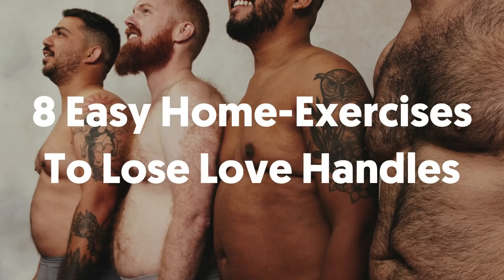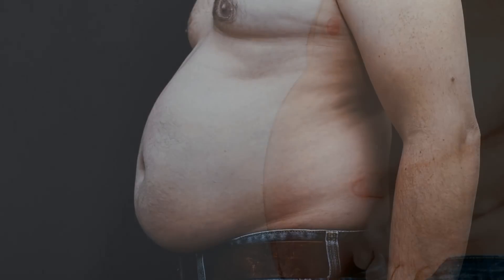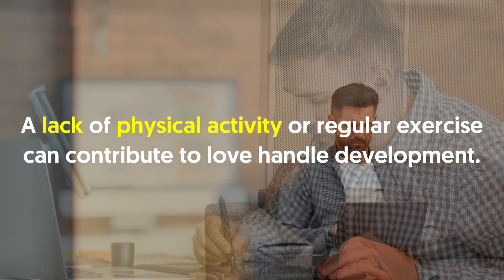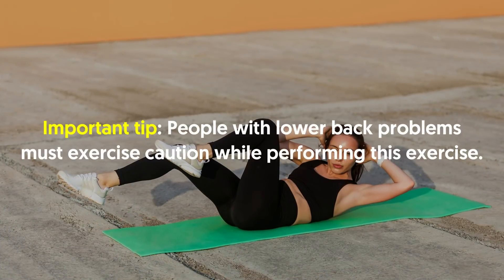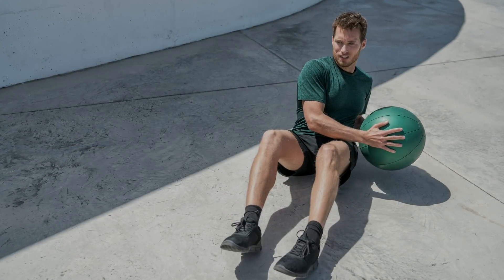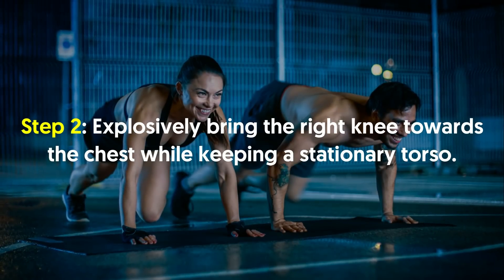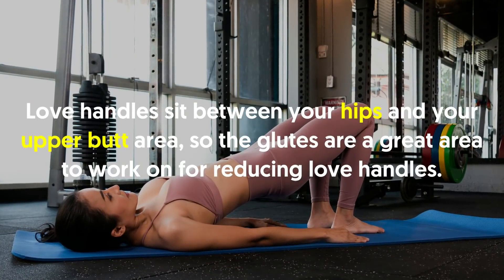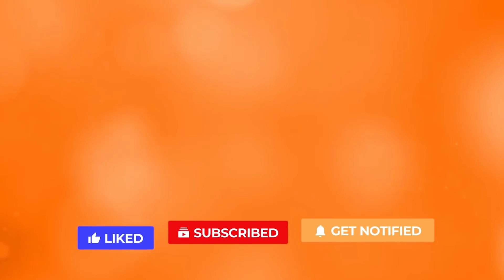8 Easy Home-Exercises To Lose Love Handles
In this video, we will uncover the 8 easy home exercises to lose your love handles.

💡Other videos you’ll love!:

🎥Watch: Drink Water On An Empty Stomach Every Morning And Watch What Happens To Your Body

In a nutshell:

Love handles occur due to fat retention around the hips and abdominal area. People can try to take measures to minimize love handles, including regular exercise and maintaining a moderate weight. In this video, we will uncover the 8 easy home exercises to lose your love handles. “Muffin top” is another term people may use to describe body fat that extends above the edge of their waistline. The underlying cause of love handles is fat retention around specific areas of the body. Over time, this excessive consumption can lead to fat accumulation, especially in areas surrounding an individual’s hips and waist. Many factors may influence body fat distribution and can contribute to the development of love handles, such as: People with obesity may have fluctuations in their hormone levels, which may encourage the accumulation of body fat. Age may increase an individual’s likelihood of developing love handles, as body composition changes as people age. Typically, muscle mass will begin to decrease, while body fat accumulation increases. This can result in body fat accumulation around the hips and waist. A lack of physical activity or regular exercise can contribute to love handle development. If an individual does not burn more calories than they consume, they may begin to accumulate body fat. Untreated medical conditions, such as hypothyroidism, can also increase the likelihood of weight gain and love handle development. If a person’s thyroid is not working correctly, they may gain weight and develop love handles. 8 Easy Home-Exercises To Lose Love Handles 8 Easy Home-Exercises To Lose Love Handles Step 1: Lie on the floor in a supine position with your feet placed close together. Step 3: Hold the contraction for a second and return to the initial position. Important tips: Perform the side plank while wearing a weighted vest for an increased challenge. Do not let your body sag towards the floor while performing this exercise. Step 2: Slowly twist your torso to the right and swing your arms in the same direction. Important tip: Perform the Russian twist while holding a weight plate or a dumbbell to burn calories at a faster pace. Step 1: Stand straight with your feet placed shoulder-width apart, and secure a dumbbell in both the hands and place it in front of your hips. Step 3: Pause for a second and swing the dumbbell to the lower-right. Important tip: Beginners must exercise caution while selecting an appropriate weight as an improper form while performing the woodchoppers could lead to a serious rotator cuff injury. Step 3: Hold the contraction for a moment and return to the starting position. Important tip: Perform the mountain climbers with a twist instead of the regular version of the exercise for added resistance and improved customizability. Step 2: Gradually swing your arms to the left while maintaining a straight torso such that the kettlebell and the arms form an acute angle with the upper body. Step 3: Pause for a second and return to the starting position. Important tip: Ensure that your arms are fully extended throughout the duration of the exercise. Important tip: Add a weight to increase the intensity of the glute bridge, by placing it just below your stomach and holding it in place with your hands. 1. Start in a standing position, feet shoulder or hip width apart and add a slight bend to your knee 2. Keeping your back straight and weight on the heels of your feet, bend your knees and lower your bottom down to the floor, as far as is comfortable Important tip:An easy way to intensify squats is to add a jump, which will increase fat burning.